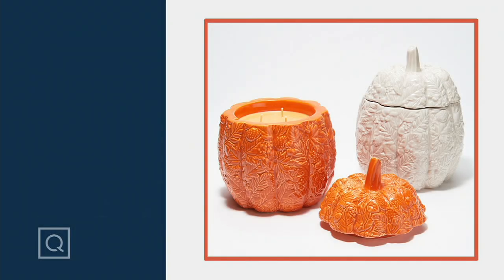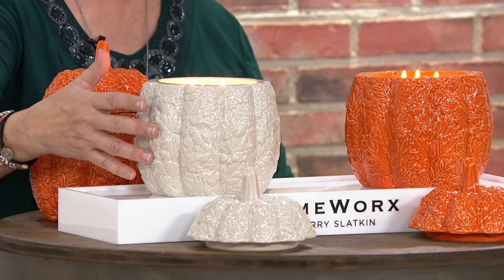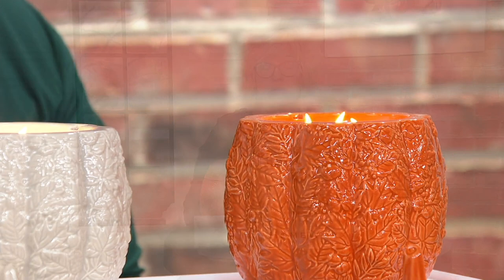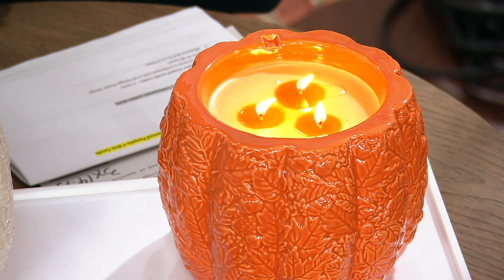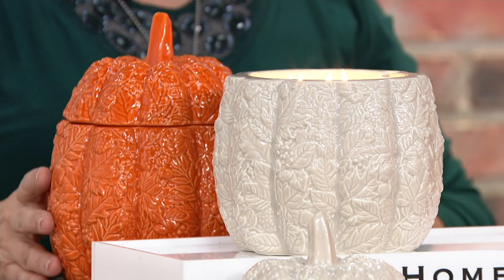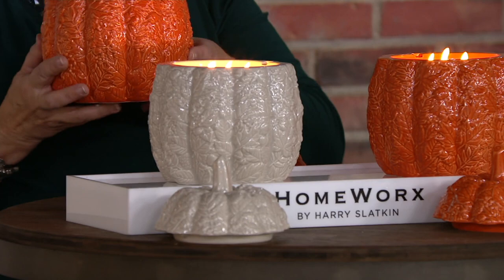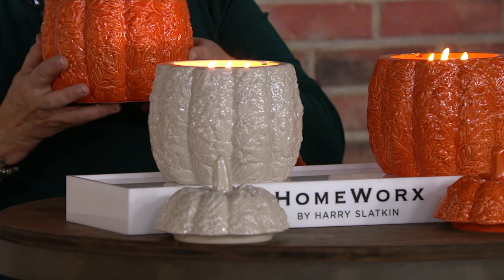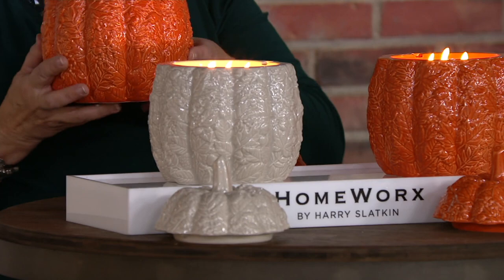HomeWorx by Harry Slatkin Embossed Ceramic Pumpkin on QVC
HomeWorx by Harry Slatkin Embossed Ceramic Pumpkin